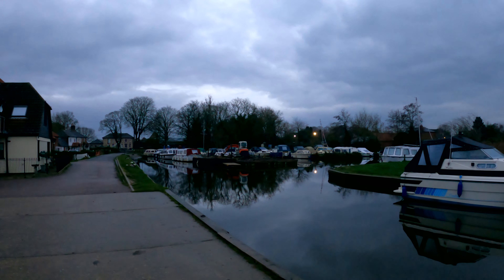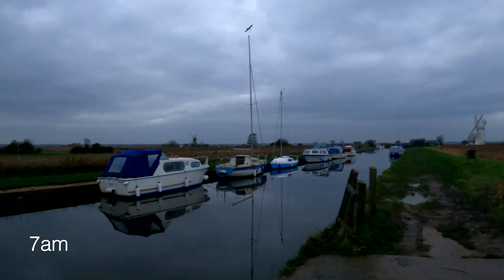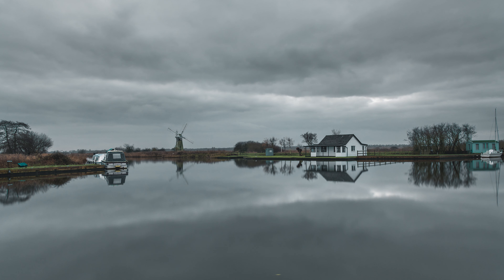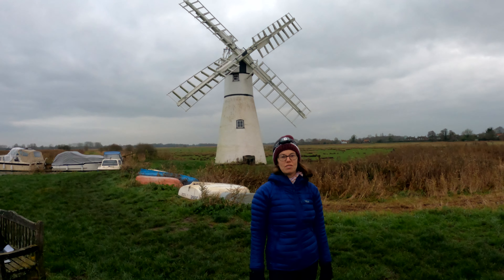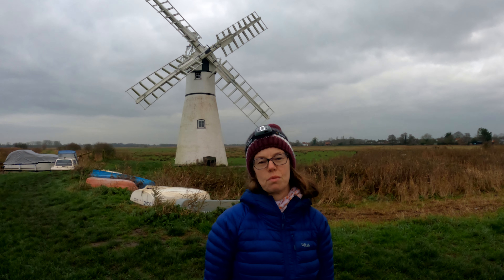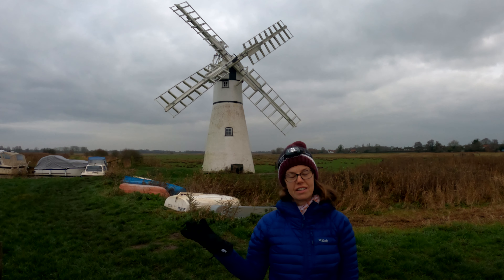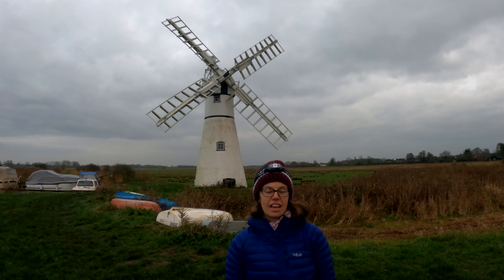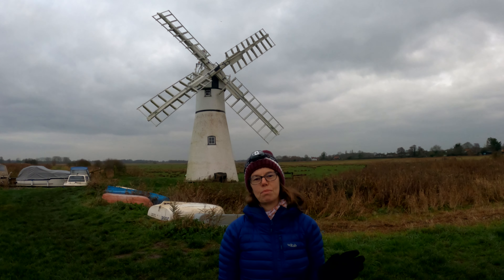Day break on the River Thurne on the Norfolk Broads.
It was cold and clear and the water reflected the light from the blue hour , the moment between the ending of the darkness and the imminent arrival of the sun. This is where you will often find us where ever we are in the world.